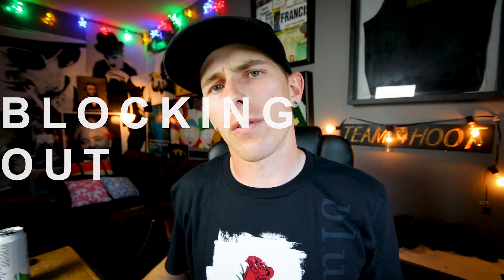What is Blocking out in Pole Vault? | Team Hoot Pole Vault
What is blocking out in the pole vault and why it's hurting your jump.

It doesn't cost you a thing! If you use amazon, just click the link and it works as normal! It helps me financially to keep making these things!

Contact | Click the link and scroll to the bottom of the page!

Mail
Shawn Francis
20735 Otero Ave